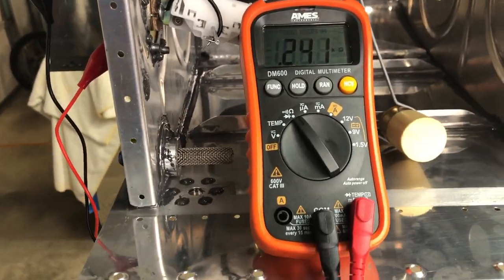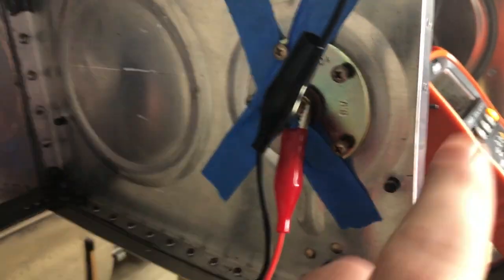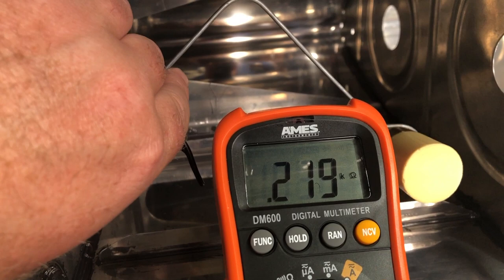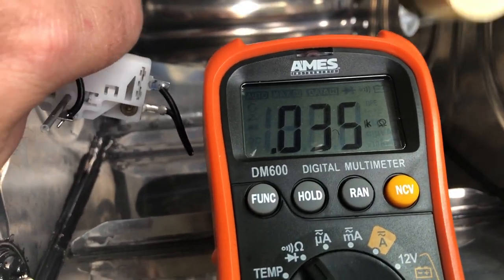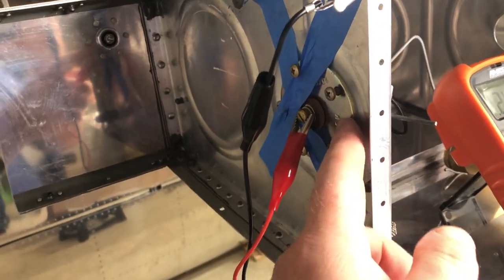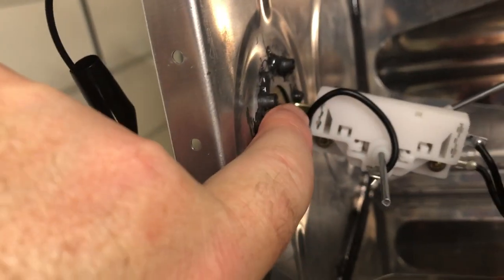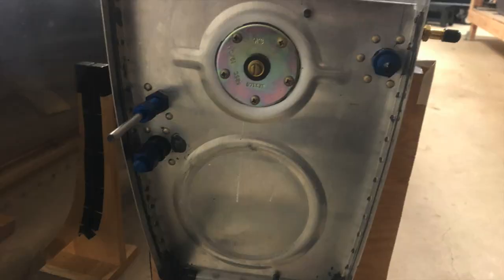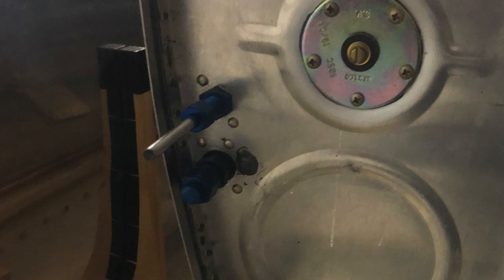How to Test Stewart Warner Fuel Level Sender in Vans Aircraft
I heard you should test your Stewart Warner 385C and 385B Fuel Level Senders before sealing them into Van's Aircraft fuel tanks, but I didn't know how to do it.  I bought an Ames Compact Multimeter from Harbor Freight and I got to watching videos figuring it out.

At first, I thought my fuel level senders were bad, then I realized I didn't know how to use my multimeter properly.

In today's video, I will show you how to test your fuel level sender using a multimeter for your Van's Aircraft RV10, RV8, RV6, RV7, RV14.

I will also show you how to properly install and seal your fuel senders into the Van's Fuel Tank.

Be Amazing,
Pilot Rhino